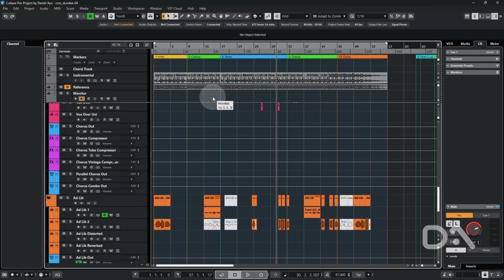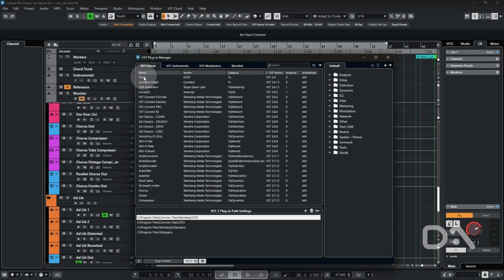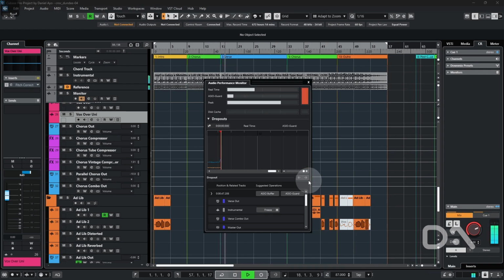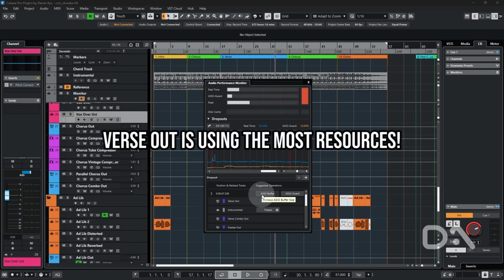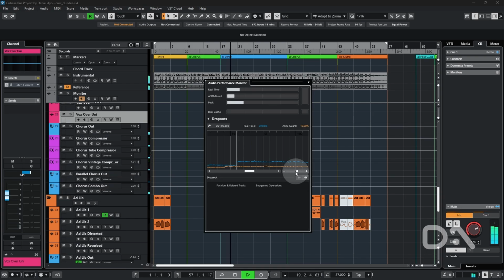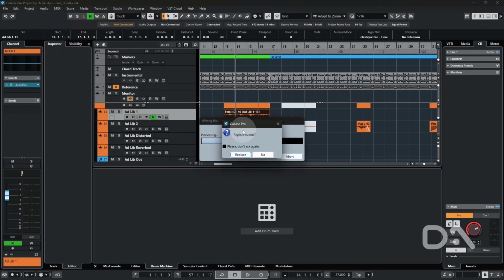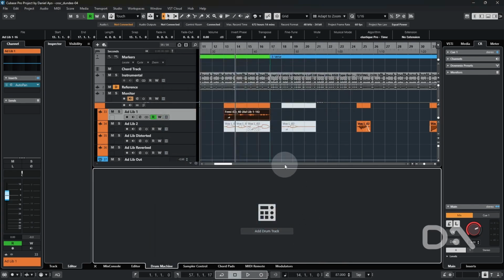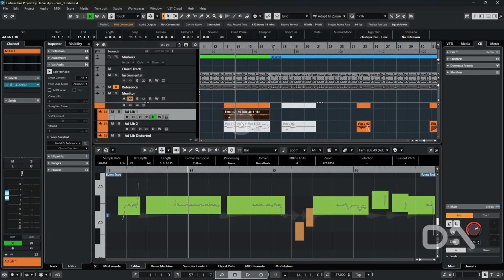What you NEED to know about Cubase 14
0:00 Intro
0:10 No more VST 2?
0:40 Audio Performance Monitor
2:02 Bounce Selection
3:14 Windows 10